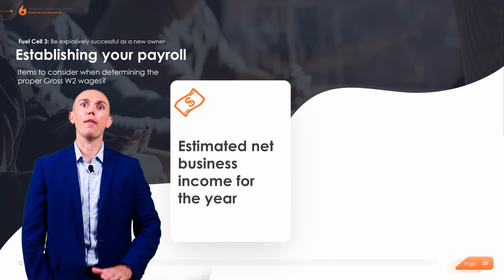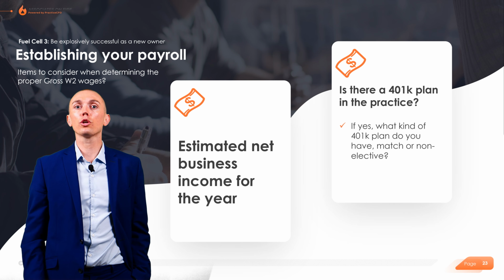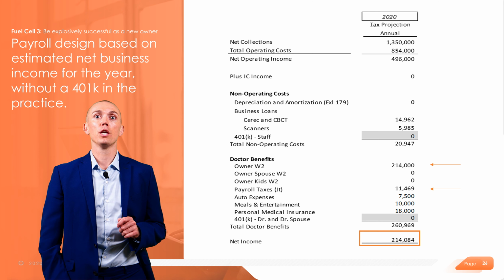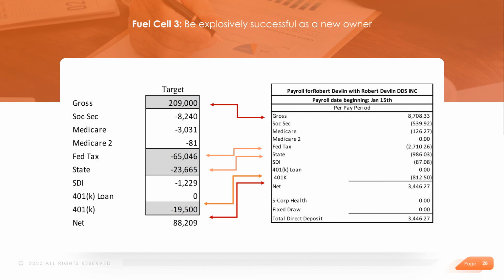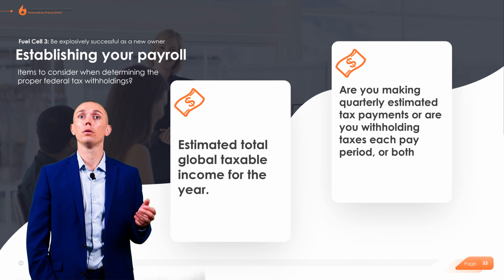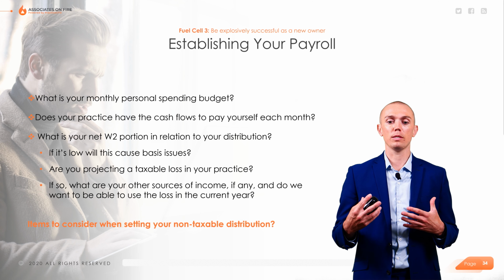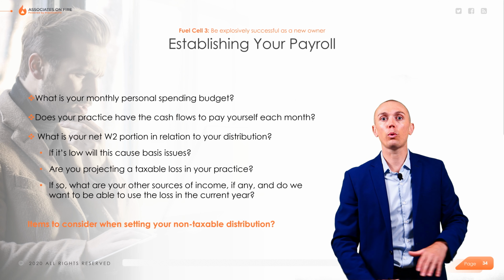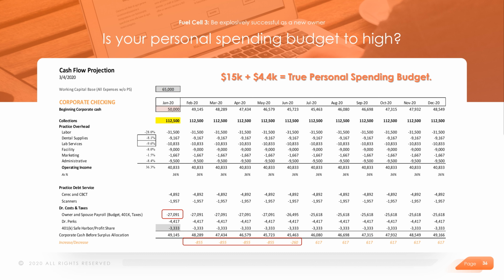How to design your Payroll as a Dental Practice Owner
As a dentist operating an S-Corporation, you're required to pay yourself (yes you, not just your staff) a W2 compensation from your corporation. Structuring your gross compensation and withholdings correctly has a significant effect on your cash flows, tax obligations, and even your personal budgeting. We take a deep dive into this important subject in this video.